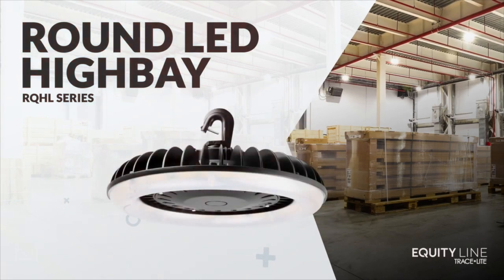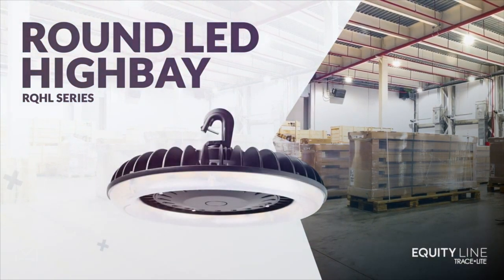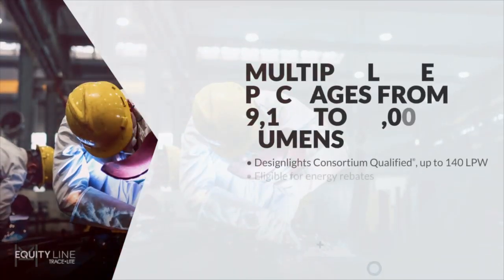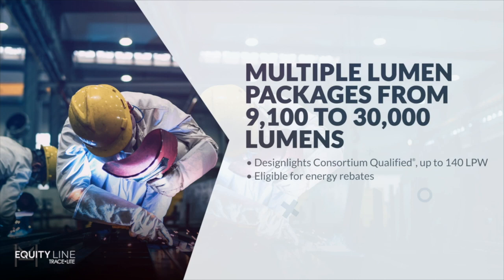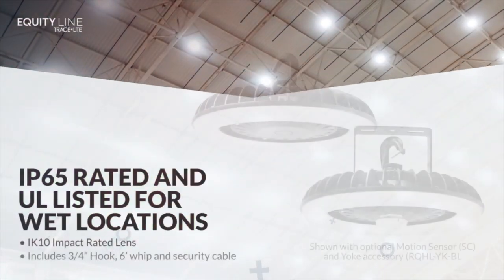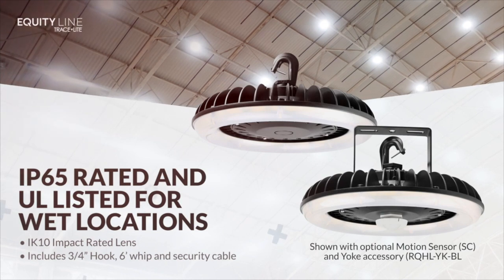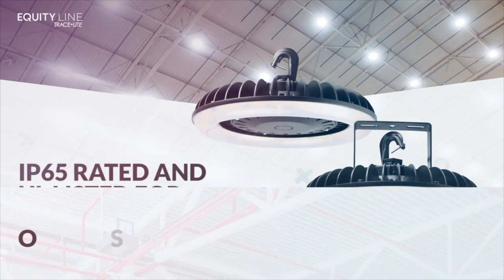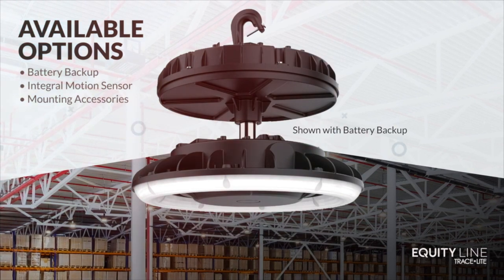THE MH COMPANIES SPOTLIGHT: Trace-Lite RQHL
Trace-Lite offers LED lighting solutions including wallpacks, flood lighting, garage/canopy lighting, and high/low bays for indoor and outdoor commercial and industrial lighting applications. The addition of strips, wraps, under cabinets, and recessed downlights allows for a complete product offering perfect for new construction or retrofits alike.